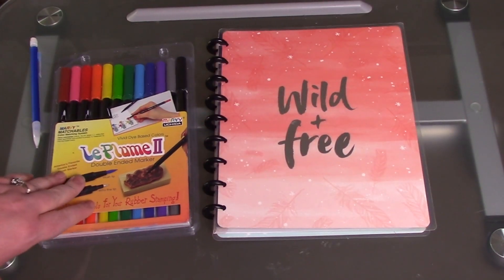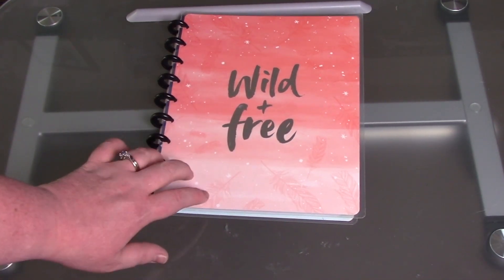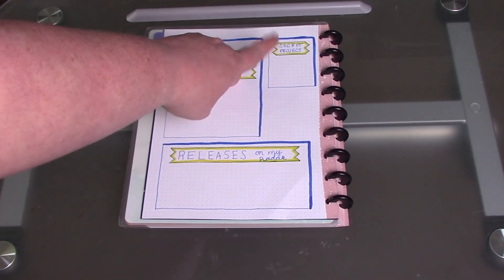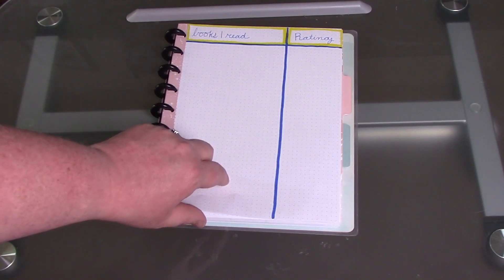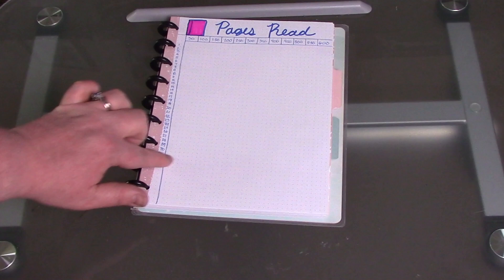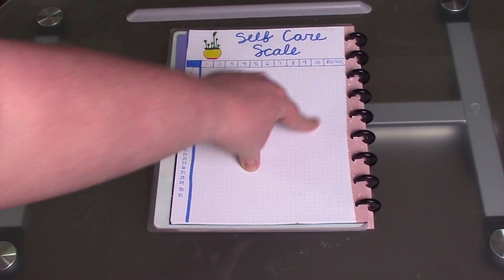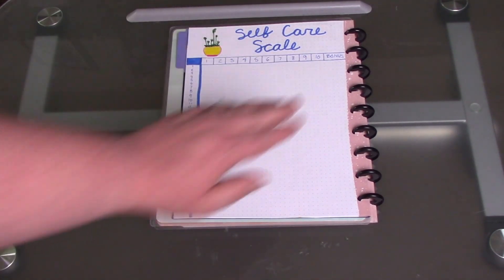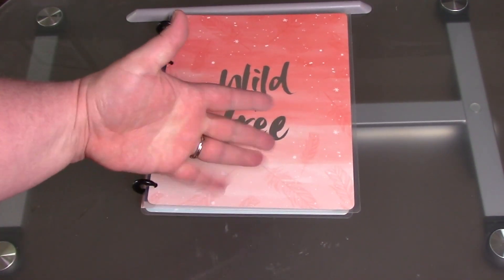January 2019 Bookish Bullet Journal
Here is my bullet journal for January!

Like my content?  Please consider supporting my channel by purchasing me a drink!